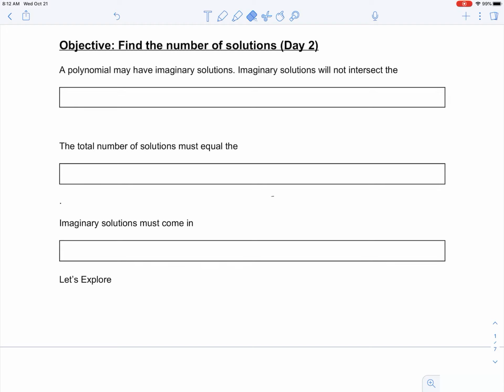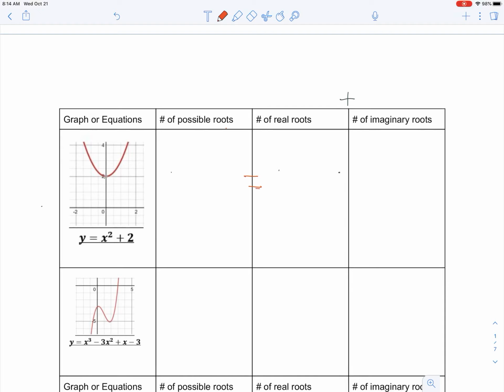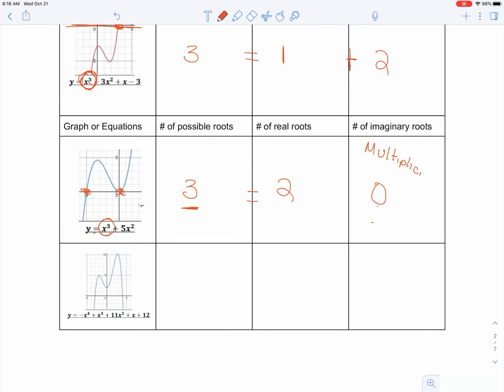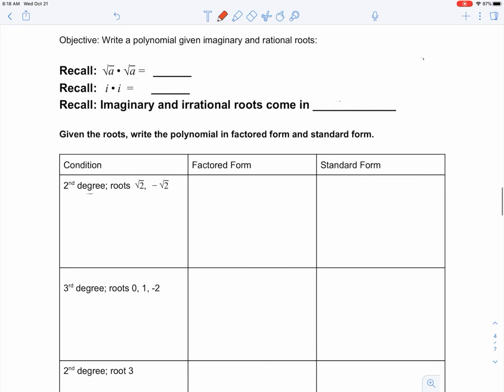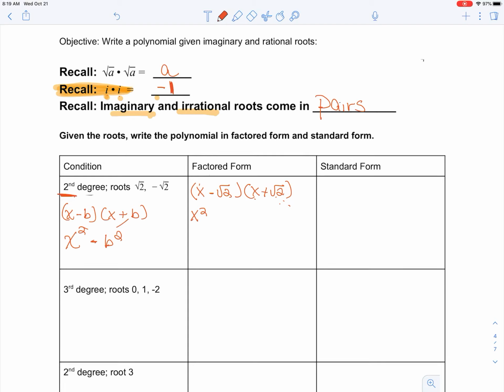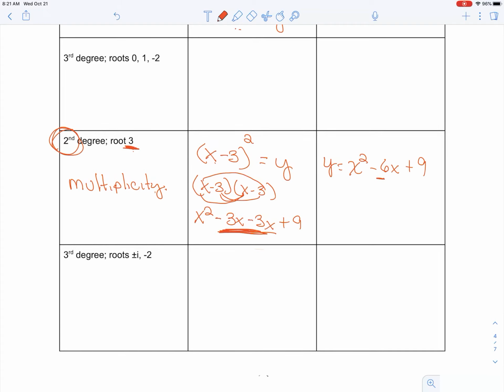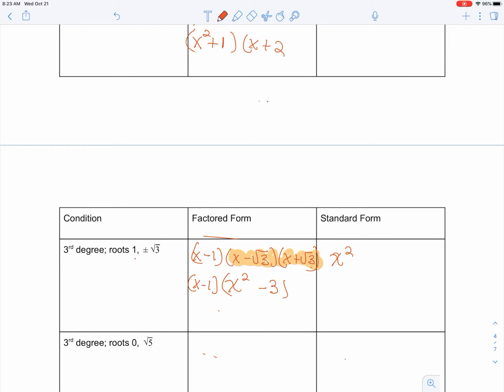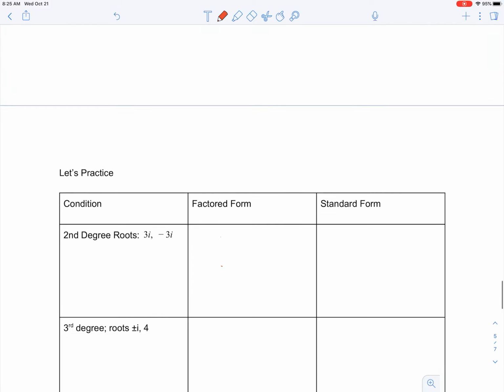Write a polynomial in factored and standard form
Given roots, write a polynomial expression